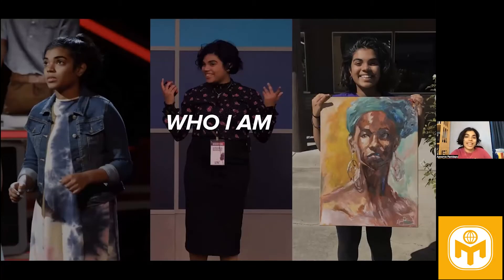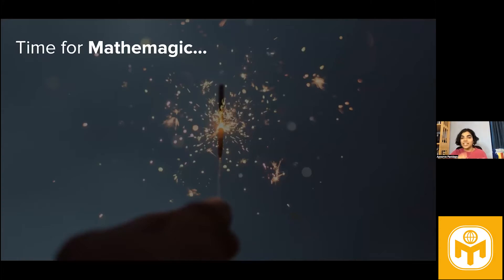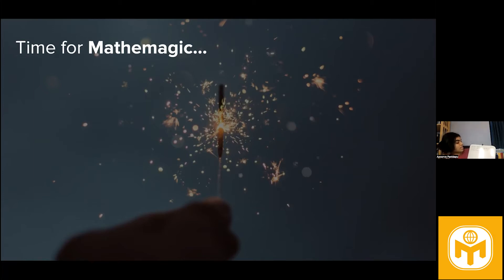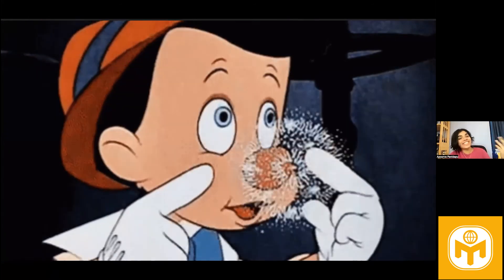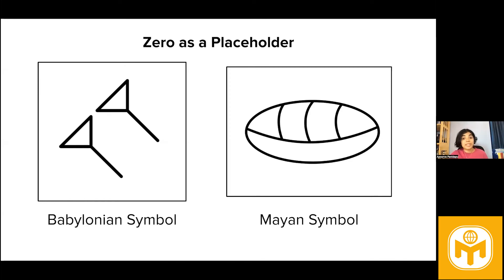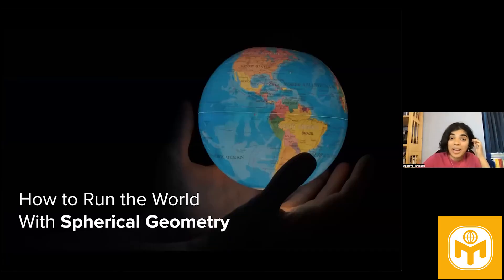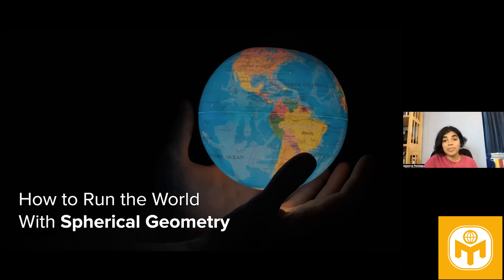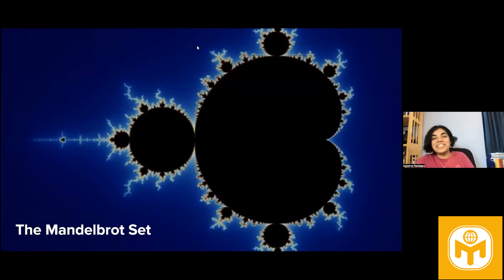7 Wonders of The Mathematical World - Mensa International Gifted Youth Speaker Series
If you are wanting more information about Mensa International Gifted Youth please check out